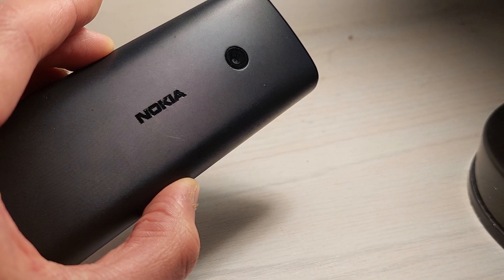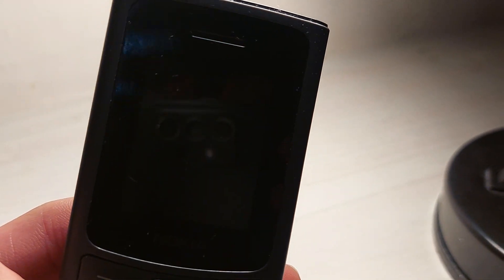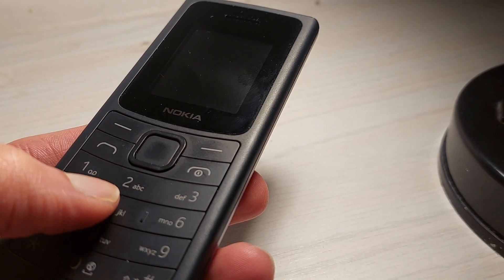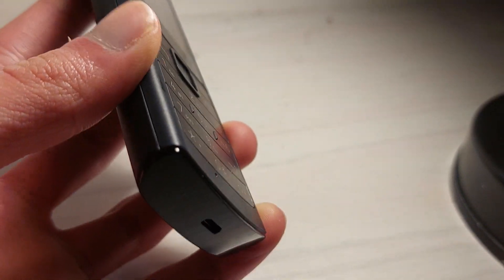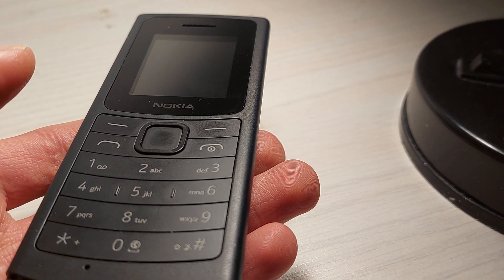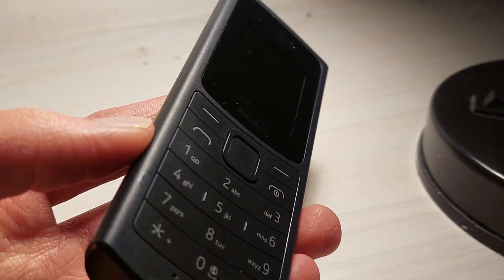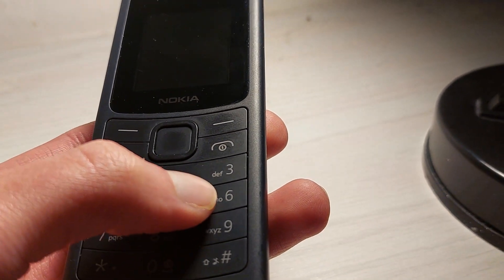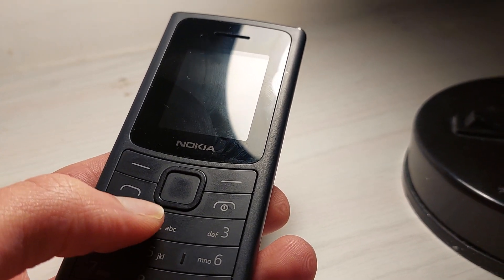Nokia 110 4g Review 2023 - the best "dumbphone"?